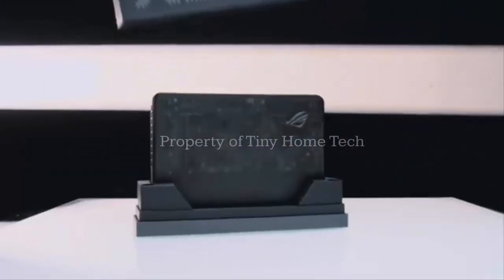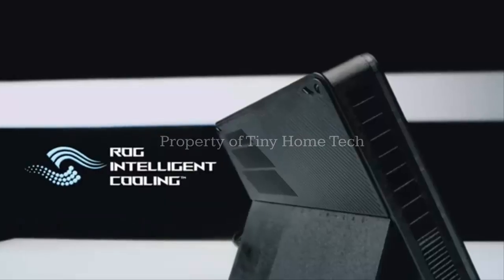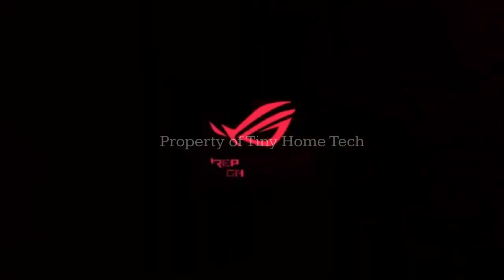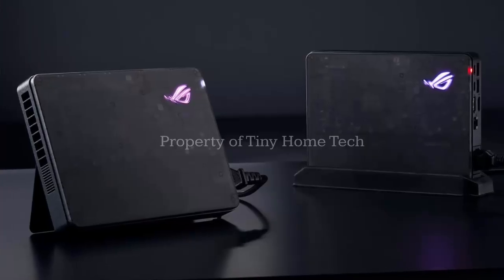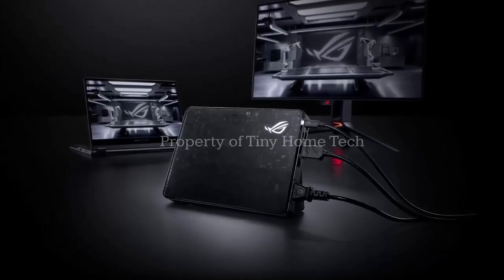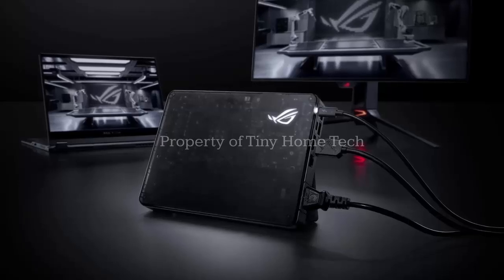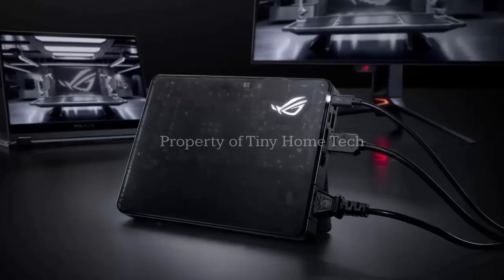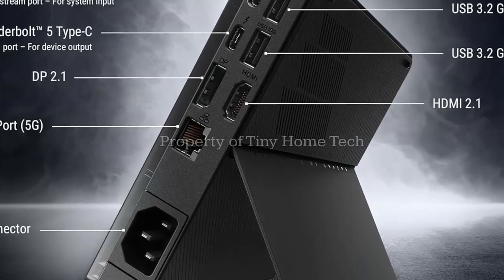ROG XG Mobile 2025 Is Finally Here: First Thunderbolt 5 eGPU With RTX 5090! ⚡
Click here for current pricing of ASUS ROG XG Mobile (2025)

The Asus ROG XG Mobile 2025 is finally launching globally — but the story behind this release is anything but simple.

After 9 months of delays, missed deadlines, and complete silence from Asus, the world’s first Thunderbolt 5 eGPU with Nvidia’s RTX 5070 Ti and RTX 5090 has suddenly appeared… but only through third-party retailers, not Asus themselves.

In this video, we break down:
• The full pricing disaster — from $1,199 → $1,299 and $2,199 → $2,499
• Why Asus isn’t selling the XG Mobile on their own store
• Early benchmark results: 40% more gaming performance with the RTX 5090
• Thunderbolt 5, ports, power delivery, and real-world use cases
• Whether the ROG XG Mobile 2025 is actually worth buying

If you’re looking for the most powerful portable GPU upgrade for your laptop — this is the deep dive you need.